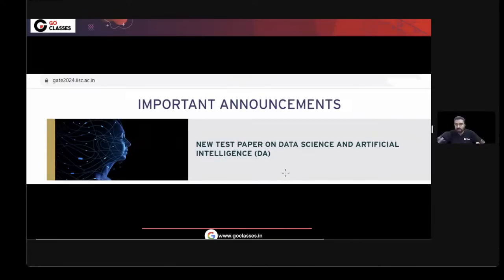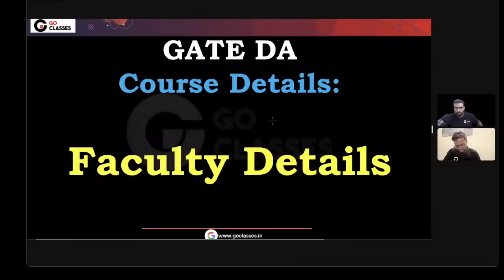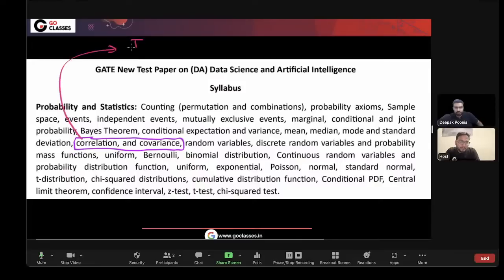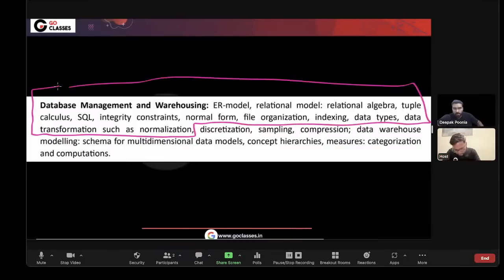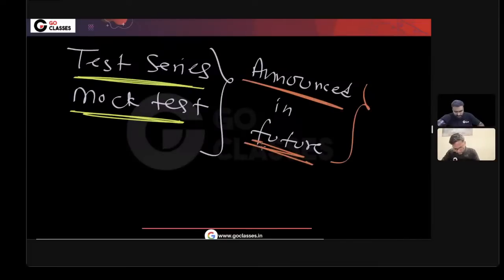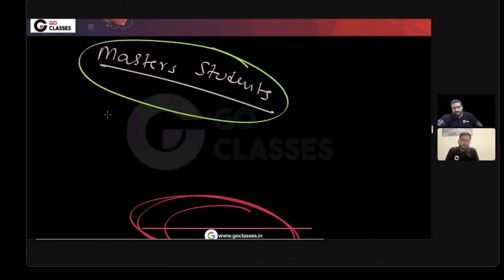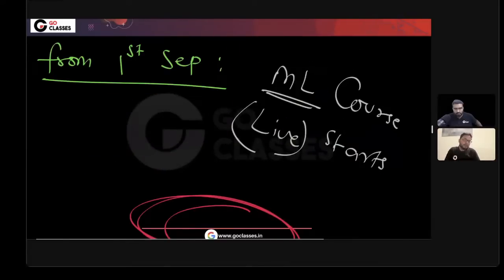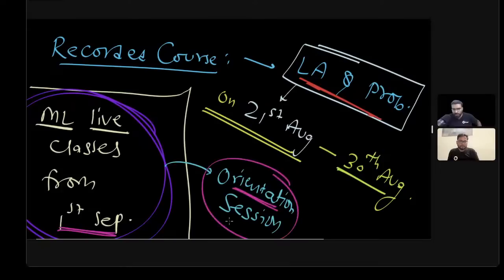GATE DA Course Launch | Data Science & Artificial Intelligence | Most Conceptual Course | GO Classes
A Big Announcement: GATE DA 2024 Course Launch | Data Science & Artificial Intelligence | Most Conceptual Course | GO Classes

GATE New Test Paper on (DA) Data Science and Artificial Intelligence.